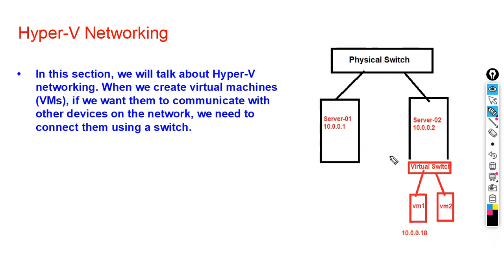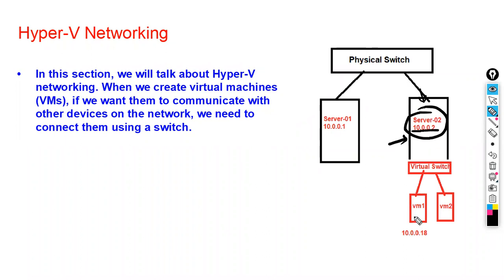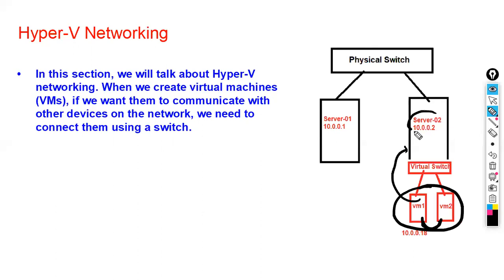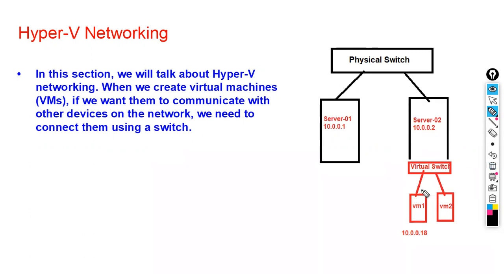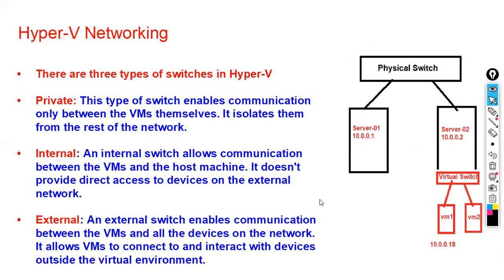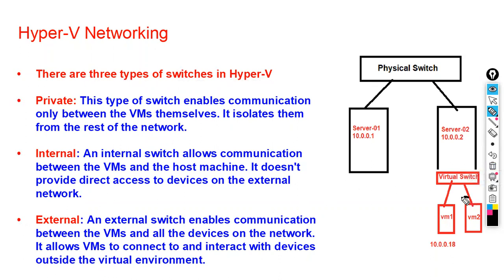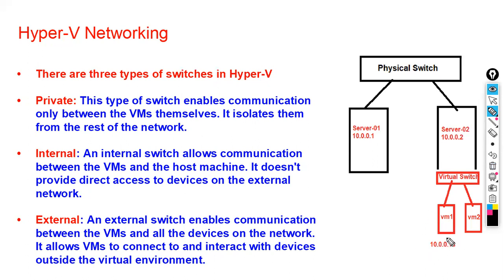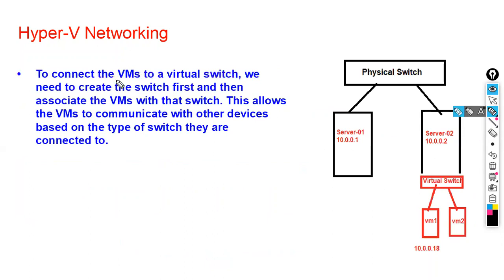Hyper V Networking | Virtualization Part 23 in 3 Minutes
Dive into the world of Hyper-V Networking with Part 23 of "Virtualization Explained"! In just 3 minutes, we unravel the essentials of networking in Hyper-V on Windows Server 2022. Whether you're a beginner or an IT enthusiast, understanding Hyper-V networking is crucial for optimal virtualization.

Ready to master Hyper-V Networking? Click play and absorb the essentials in just 3 minutes!